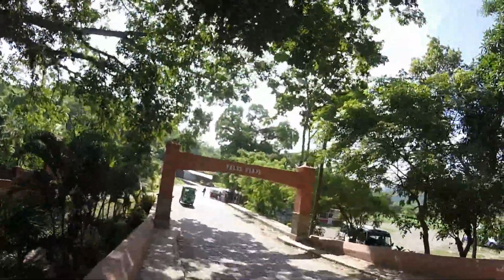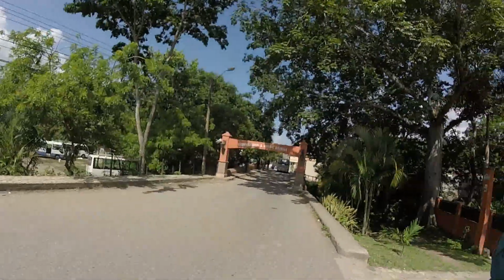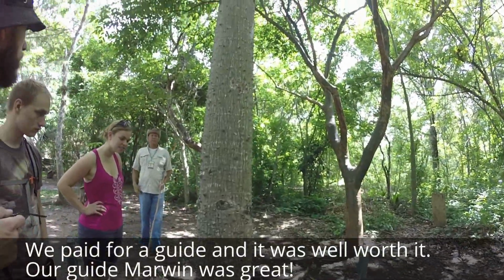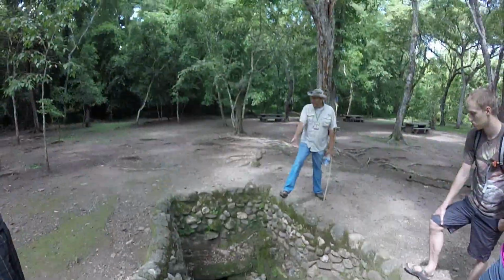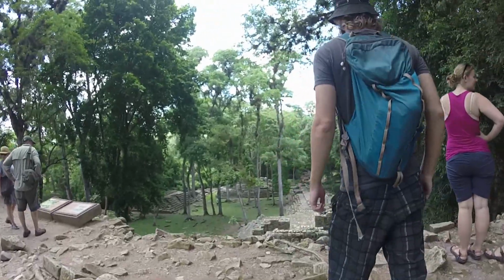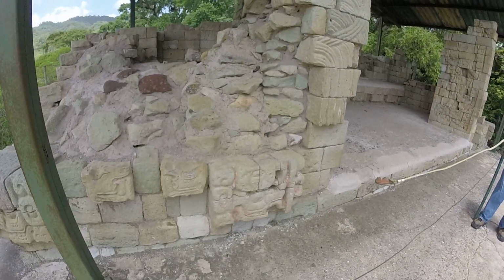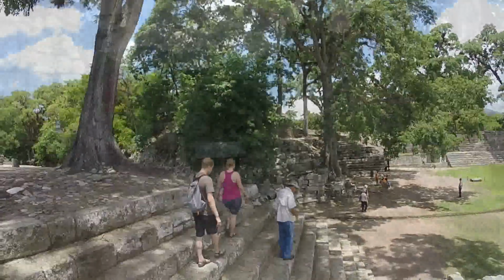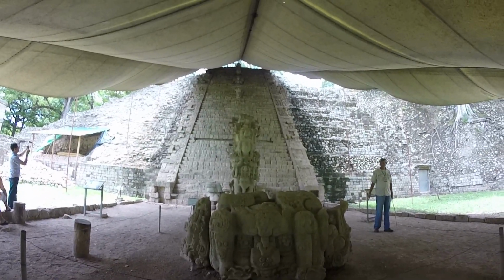The Mayan ruins of Copan, Honduras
A guided tour at the Maya ruins in Copan, Honduras in July 2016.
We had the best guide Marwin explaining the Mayan culture for us!